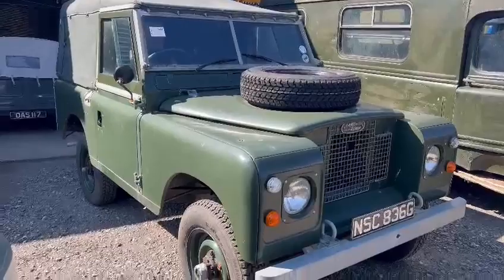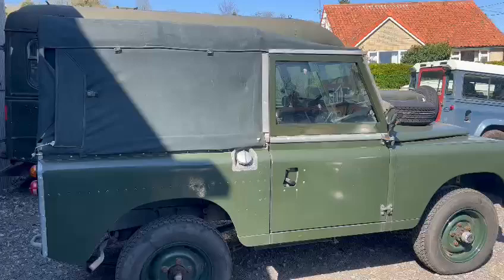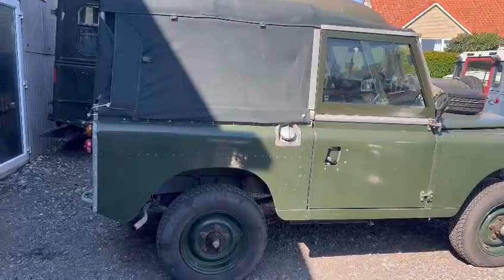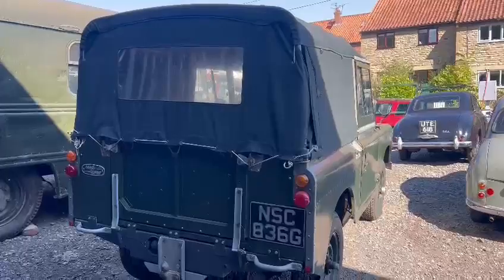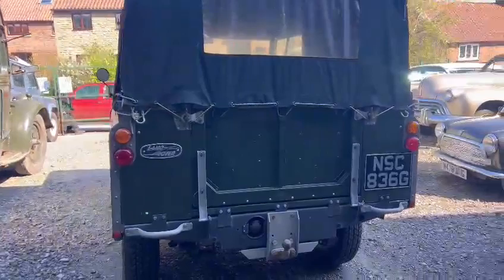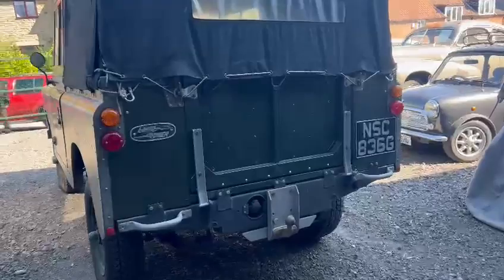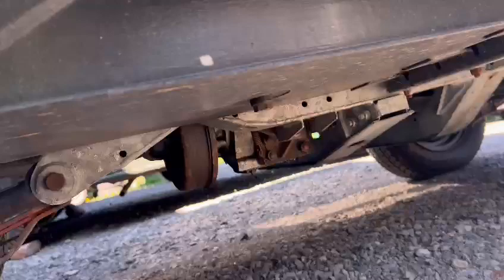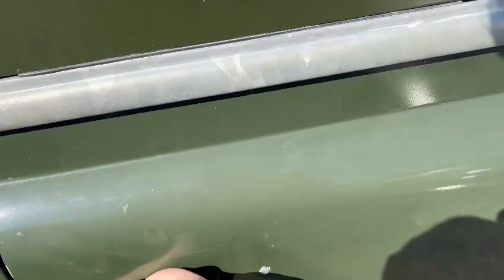1968 LAND ROVER 88" SERIES 2A | MATHEWSONS CLASSIC CARS | 28 & 29 APRIL 2023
1968 LAND ROVER 88" SERIES 2A | MATHEWSONS CLASSIC CARS | 28 & 29 APRIL 2023